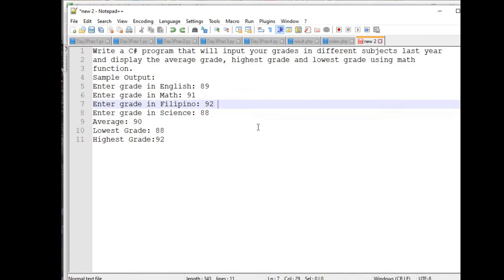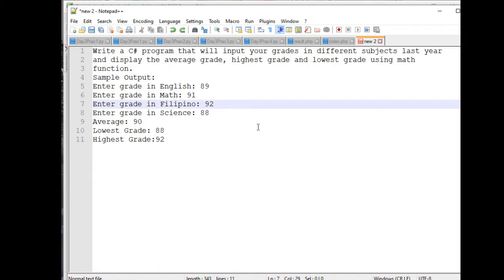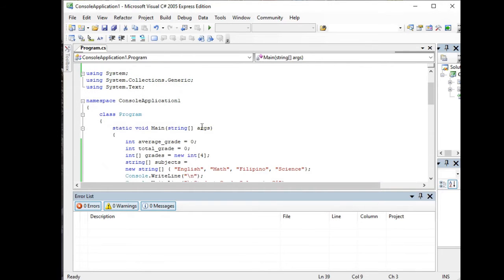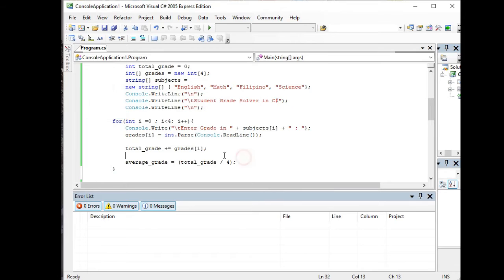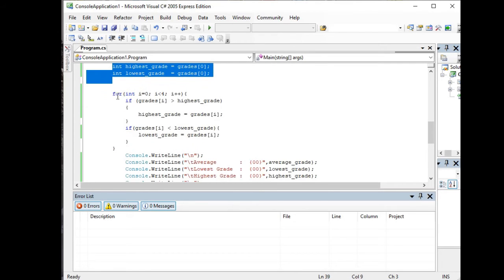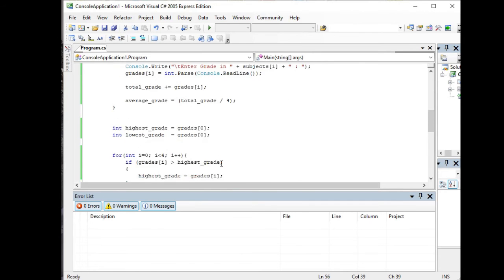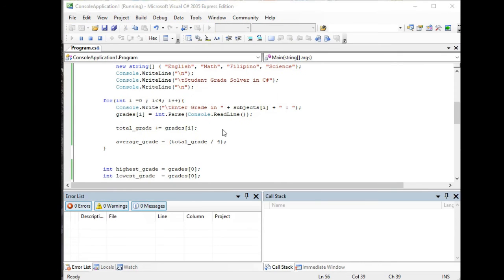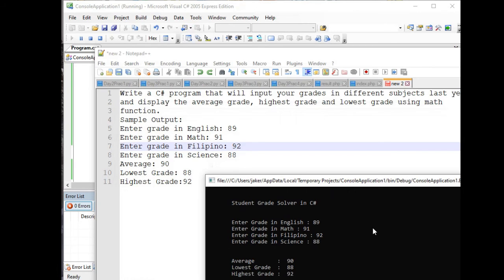Student Grade Solver in C#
Machine Problem

Write a C# program that will input your grades in different subjects last year  and display the average grade, highest grade and lowest grade using math  function.

Sample Output:

Enter grade in English: 89

Enter grade in Math: 91

Enter grade in Filipino: 92

Enter grade in Science: 88

Average: 90

Lowest Grade: 88

Highest Grade:92